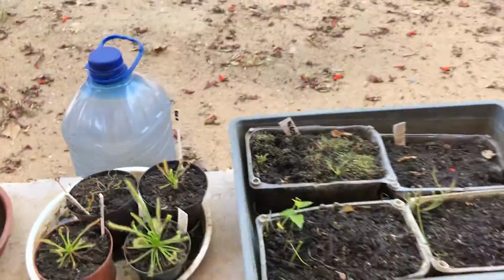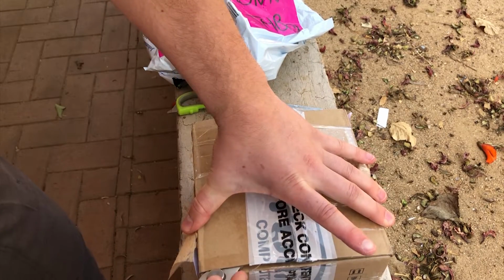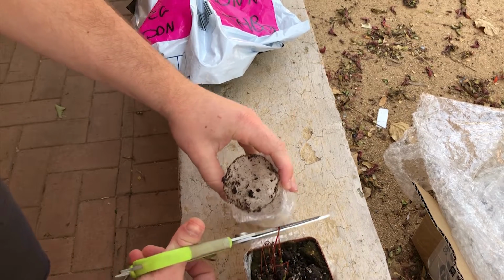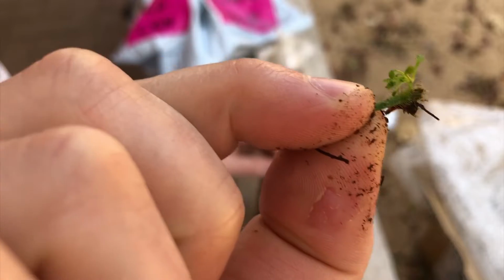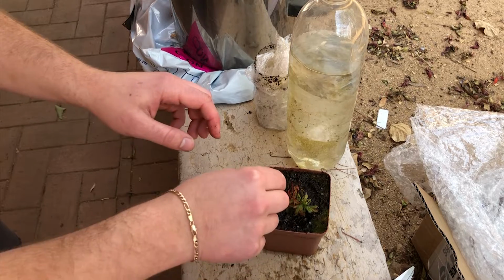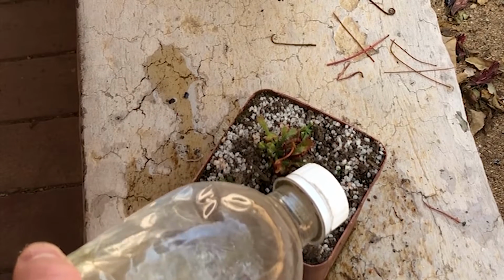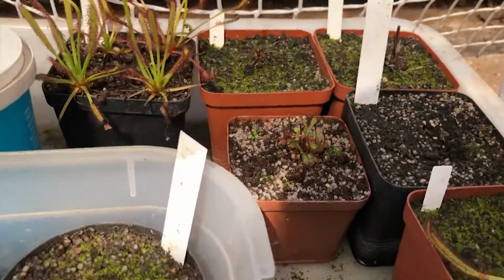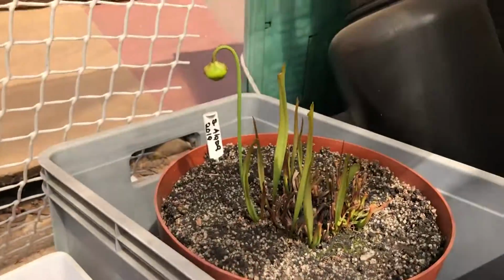Plant Delivery - Carnivorous Plant Unboxing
A friend of mine sent me this parcel containing a Drosera! Let's find out what we got.

Question of the Day:
What type of Drosera did we get today?